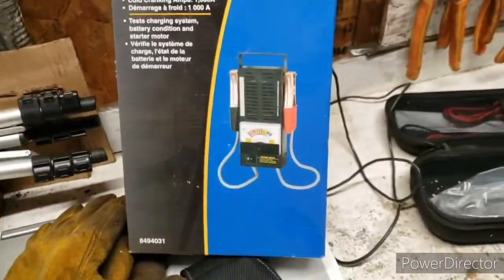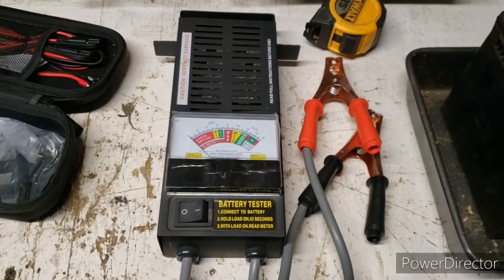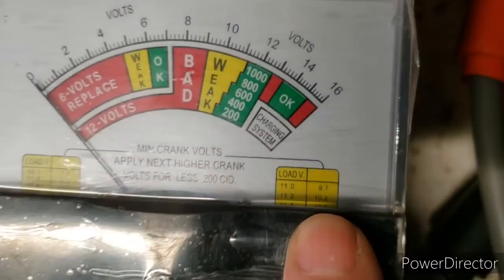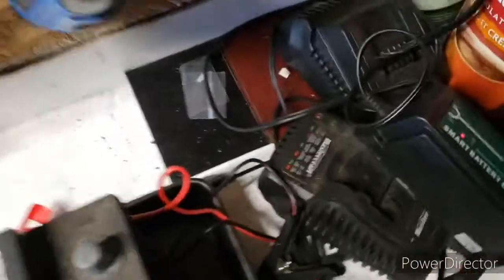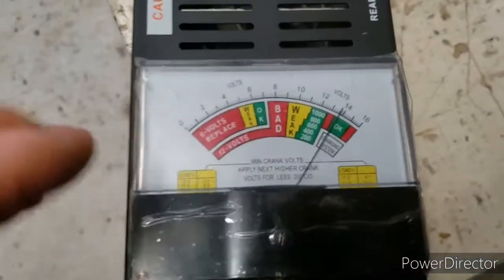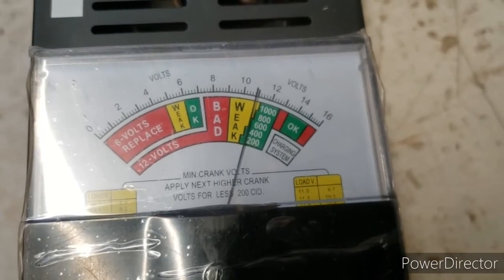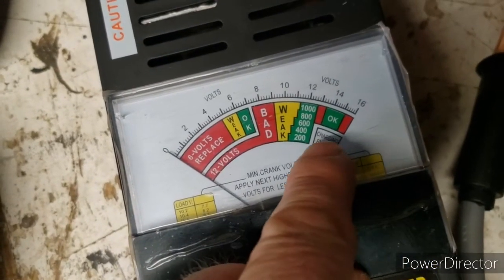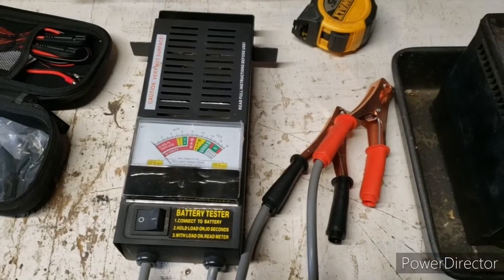Winter Battery Prep: Load Test Your 6V & 12V Batteries to Avoid Breakdowns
Prepare your vehicles and equipment for winter with a simple battery load test! In this video, I show you how to properly test your 6V and 12V batteries to ensure reliable performance for cars, ATVs, motorcycles, RVs, and more. Load testing can save you from being stranded in the cold and gives you peace of mind during the colder months.

I’ll walk you through step-by-step how to check voltage, cold cranking amps, and alternator performance using a basic battery tester. I also explain what the readings mean and why a proper winter check is essential. Whether you’re a DIY enthusiast or just maintaining your vehicles at home, this video has all the tips you need to stay prepared.

✅ Key Takeaways:

How to safely load test your 6V and 12V batteries

Check voltage and cold cranking amps

Inspect alternator performance

Tips for winter battery maintenance

Avoid unexpected breakdowns

⚠️ Safety Tip: Always wear gloves and eye protection when handling batteries. Follow manufacturer instructions for your specific battery and tester.